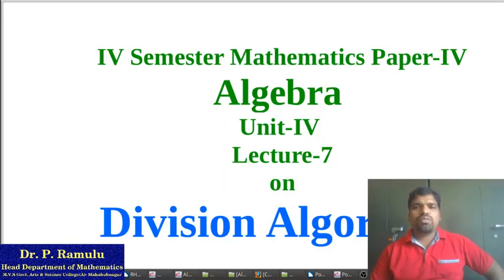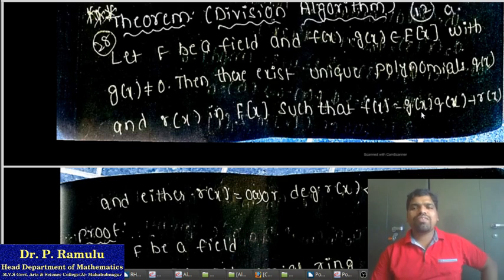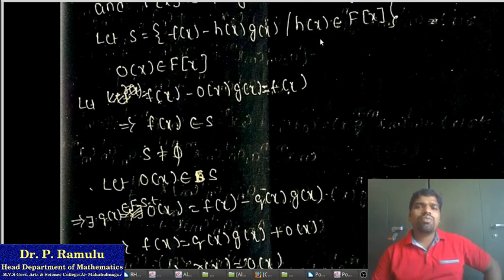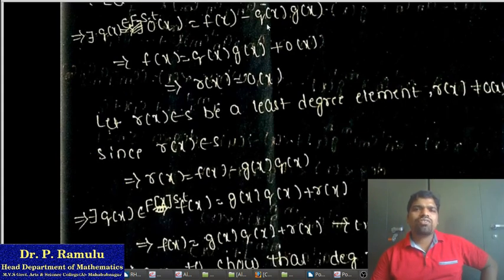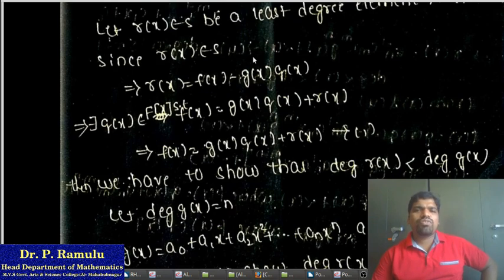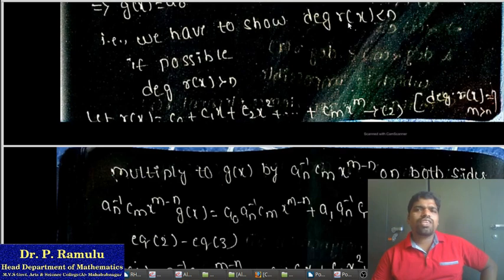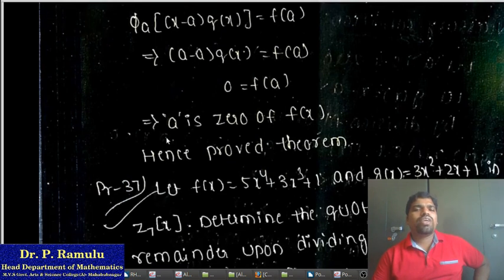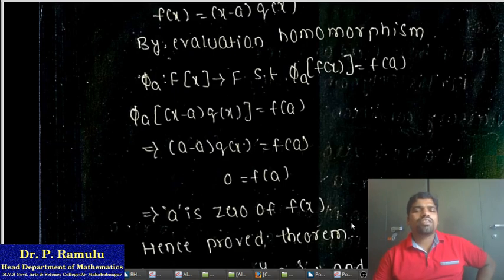Algebra Lecture 7 on Division Algorithm by Dr. P. Ramulu